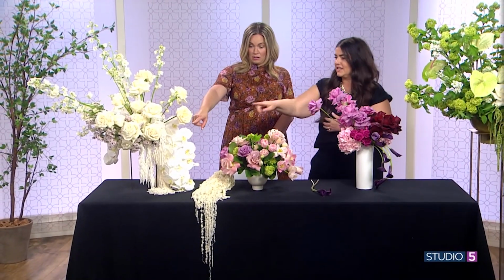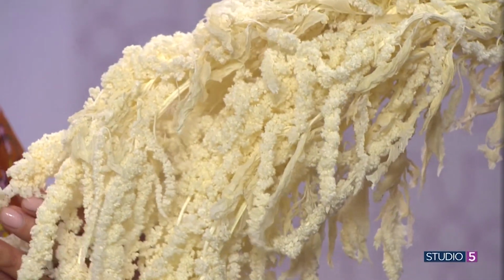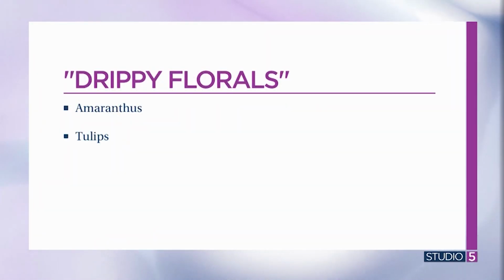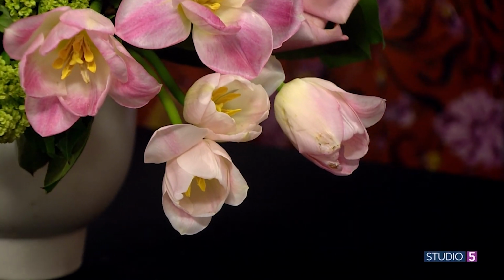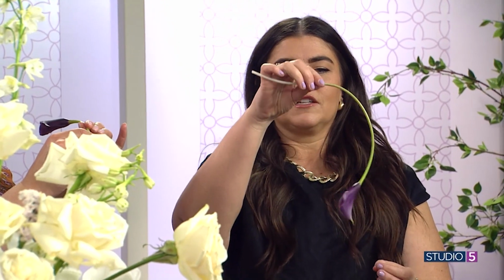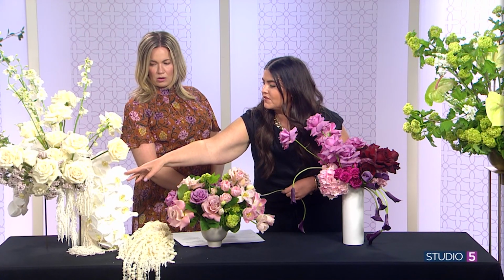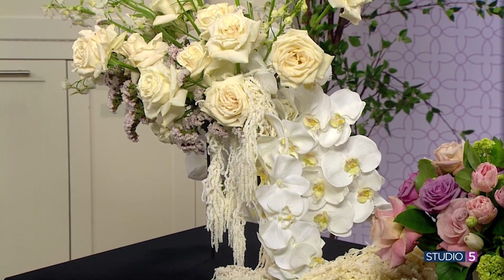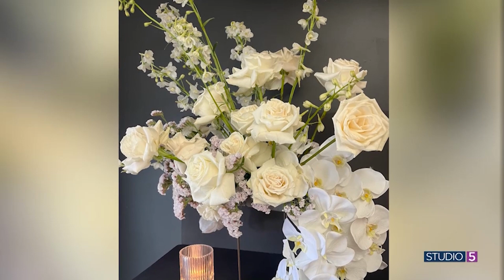Add drama and movement to floral arrangements! 4 'drippy' flowers that make an impact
We know a good floral arrangement includes a variety of colors and textures. Another aspect to consider is movement. Enter the drama of the “drippy florals.” These unique blooms are showstoppers that add a level of artistry to arrangements.

Brynn Larsen says drippy flowers create interest and impact that makes us focus and enjoy what we see a little longer.

To see more floral inspiration or to work with Brynn on your floral needs, visit bloomsandco.com or @bloomsandco on Instagram.

0:00-0:36 - Intro
0:36-1:30 - Why drippy florals
1:30-2:57 - Hanging Amaranthus
2:57-3:40 - Tulips
3:40-4:51 - Calla Lilies
4:51-5:20 - Orchids
5:21-5:43 - When to stick to structure
5:43-6:14 - Setting the mood
6:14-6:31 - Find more from Brynn